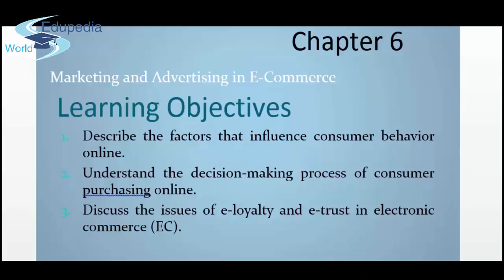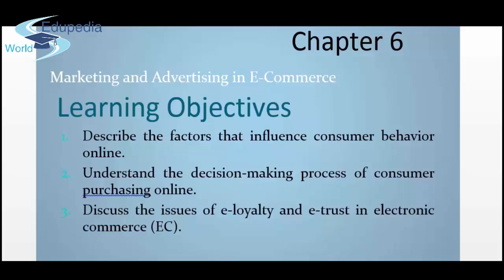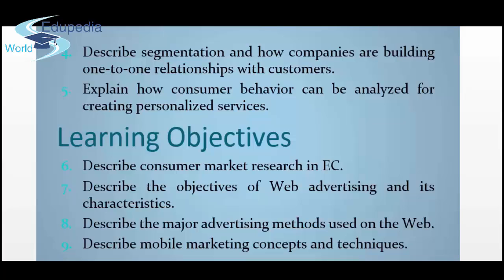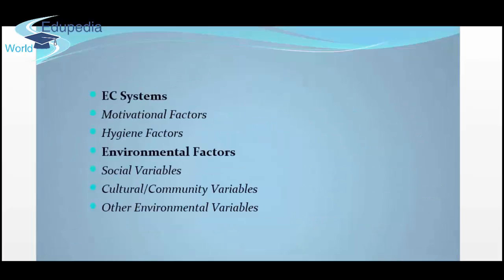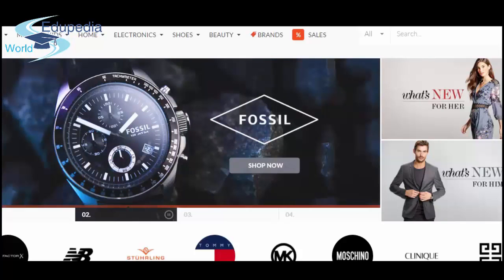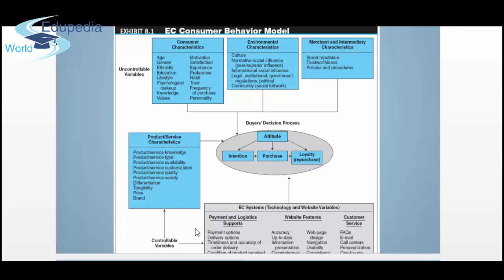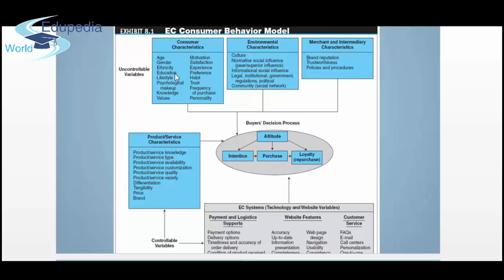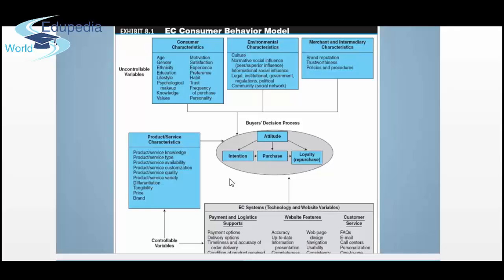47. Marketing & Advertising in E Commerce l Influencing Factors l Decision Making | 01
Marketing & Advertising in E Commerce l Influencing Factors l Decision Making l Chapter 6 l Part 1

1. Marketing And Advertising - 00:0:23 - 00:07:16

2. Learning About Consumer Behaviour - 00:07:32 - 00:18:42
-E loyalty
-E Trust in E commerce
- Factors of influence consumer behaviour online